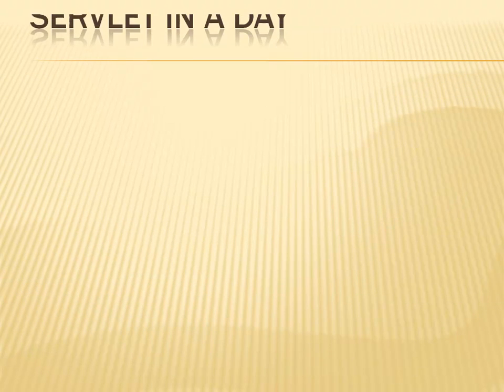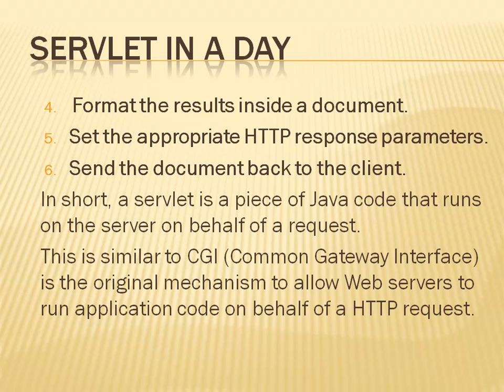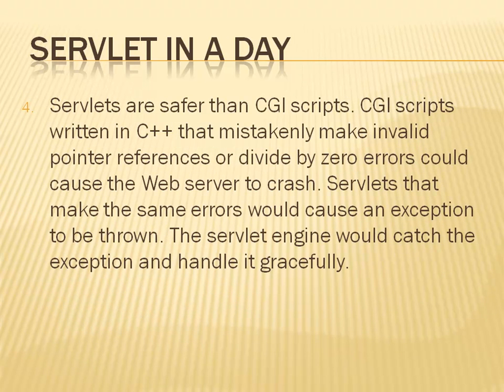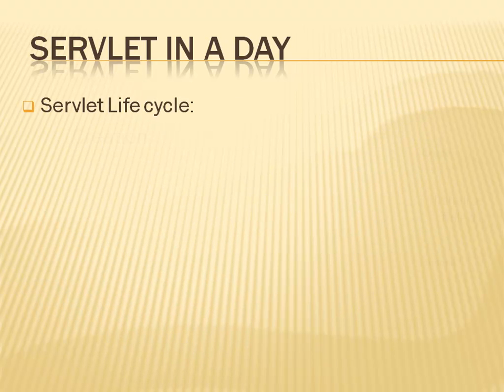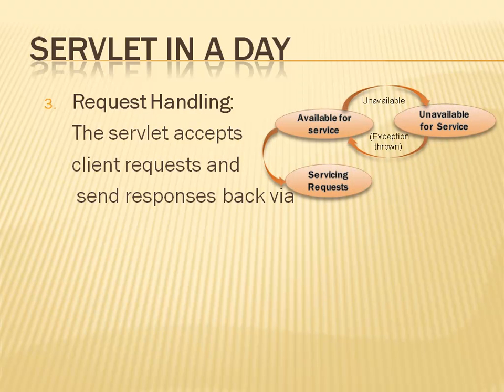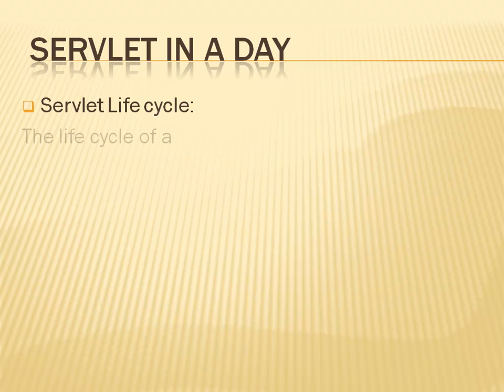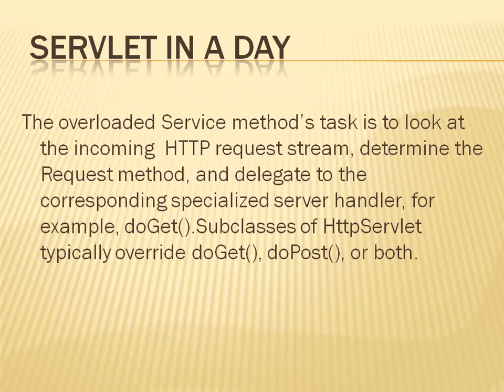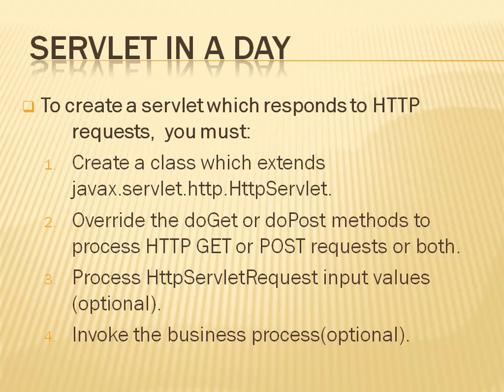servlet in a day HQ part1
servlet tutorial part1